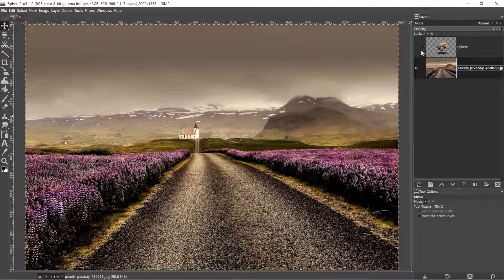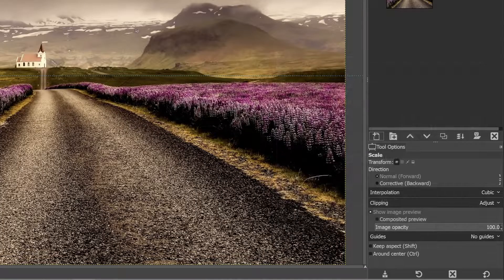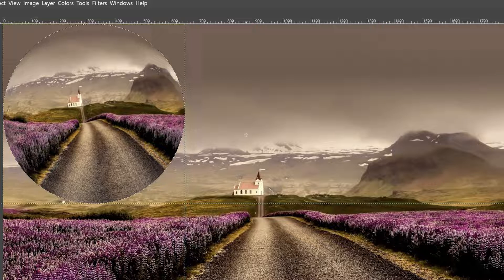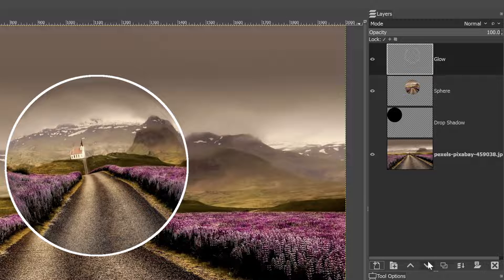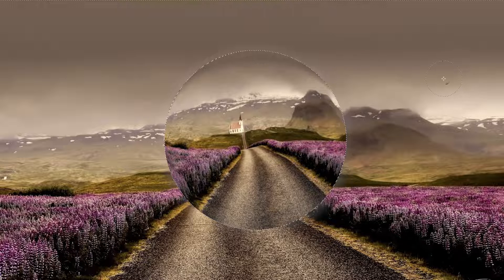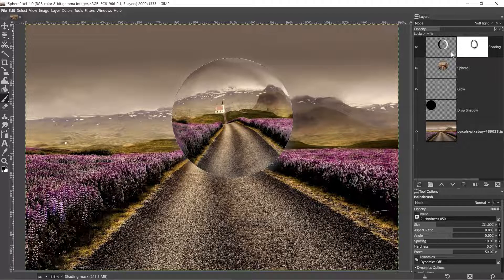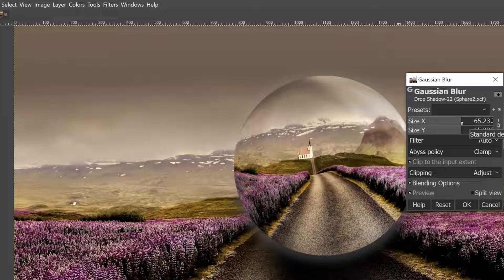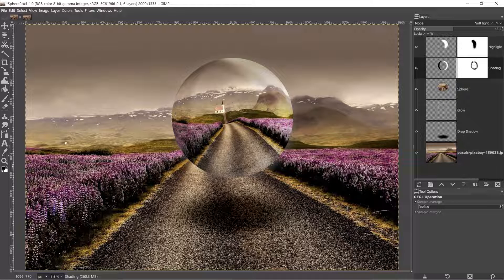GIMP Tutorial on How To Create a Surreal Glass Sphere Floating Within a Landscape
Today, you'll learn how to create a glass sphere in GIMP!

🅼🅰🆂🆃🅴🆁 🅶🅸🅼🅿 & 🆂🅰🆅🅴 🆄🅿 🆃🅾 80% 🅾🅵🅵!